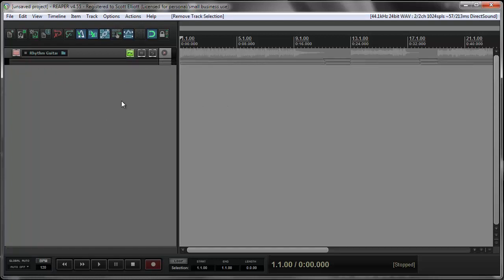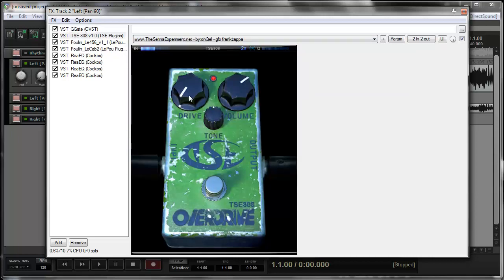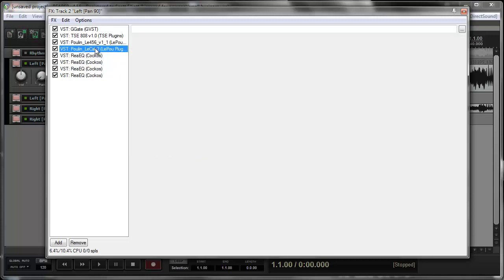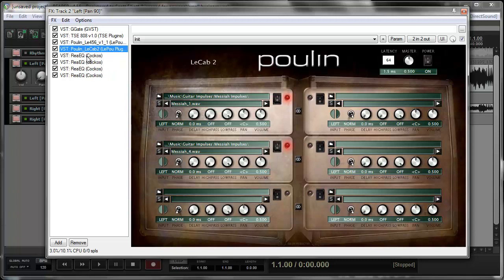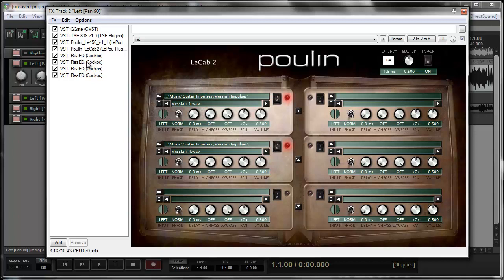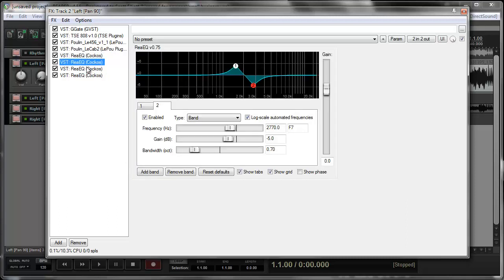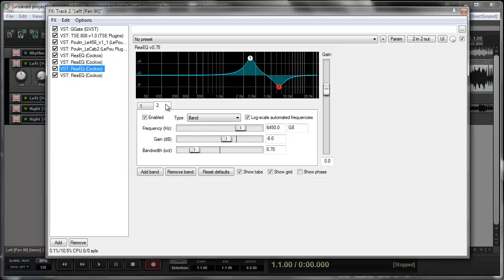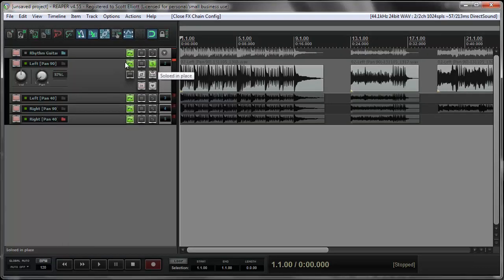The "Swedish Guitars" Tone Tutorial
Here I show you guys how to achieve a type of Swedish guitar tone.  This is all done using free plug-ins within Reaper (ReaEQ) and VSTs from Poulin and TSE.  However, I do use an impluse that you can buy and I talk about it in the video.

If you have any questions, please post them in the chat.